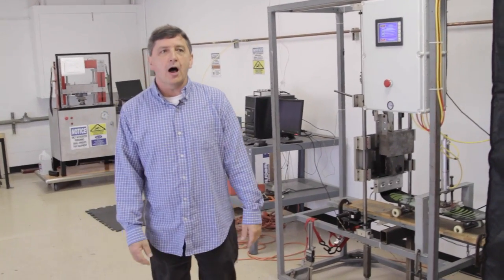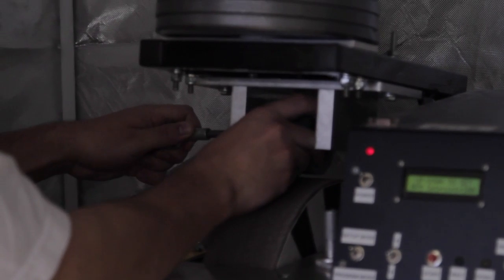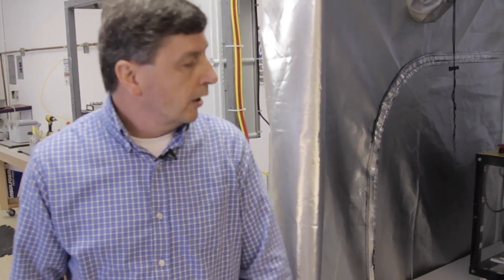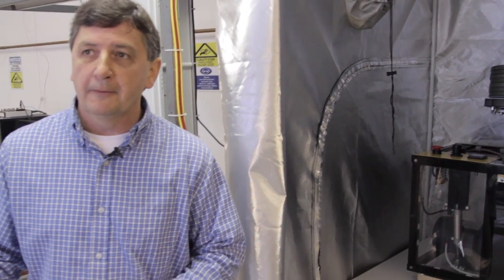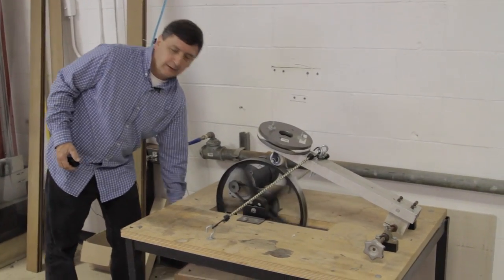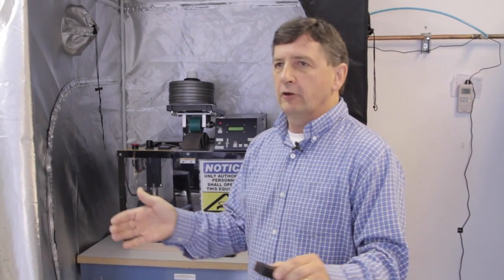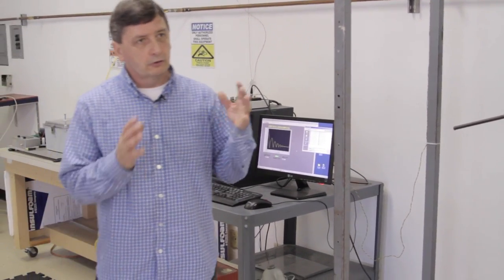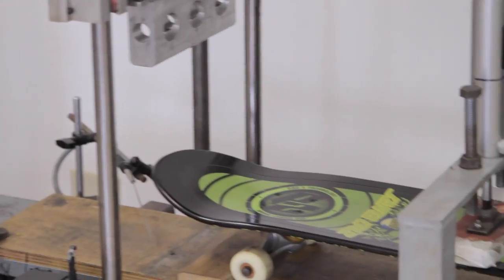NHS Research & Development Lab - Part 1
During our NHS Road Trip we took a tour of their illustrious R&D Laboratory led by longtime hardgoods scientist Tim Piumarta. The R&D Department is responsible for the engineering side of wheels, decks, trucks, accessories, griptape, etc. Tim and his crew put the "good" in hardgoods for all the NHS family of brands, including Santa Cruz, Flip, Creature, Ricta, Independent, MOB, Krux, OJ and more. They say that if you can measure it, you can improve it - and these guys measure EVERYTHING.  Every single piece of skate gear that leaves their facility has been designed, engineered, manufactured, measured and thoroughly tested in the lab as well as on the streets. It's no wonder NHS has been the number one skate distributor for 40+ years and running. Take a look, get inspired, buy NHS hardgoods and GO SKATE!

Filmed & Edited by Tuan Nguyen